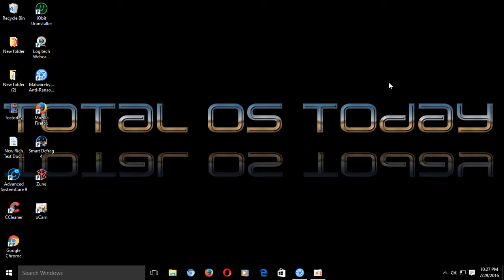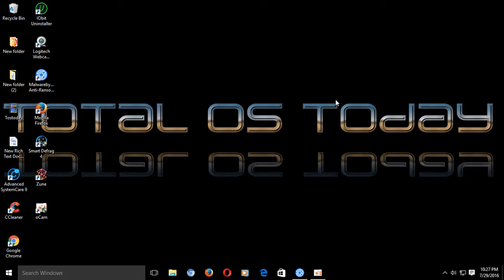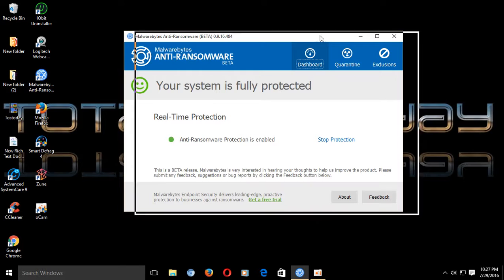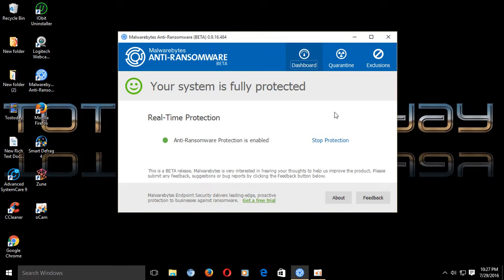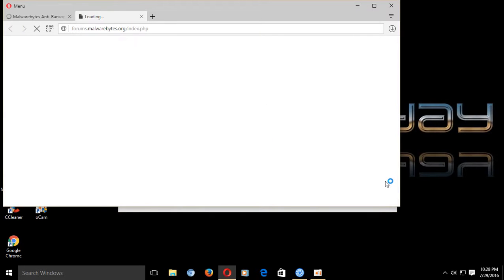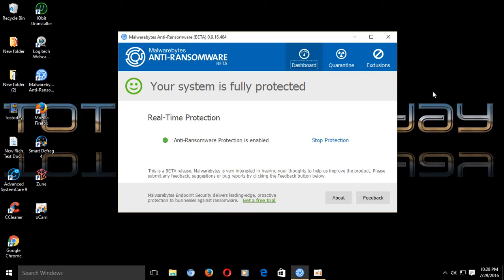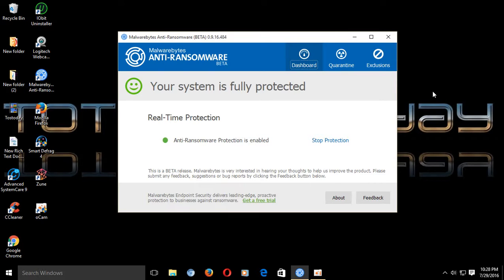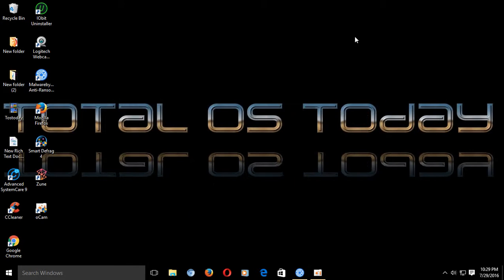A Look At Malwarebytes Anti Ransomware